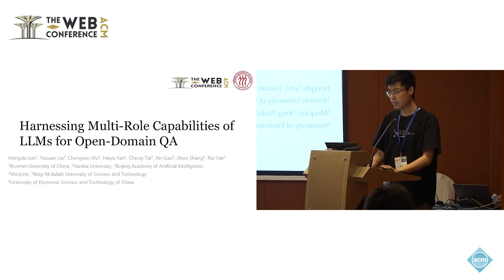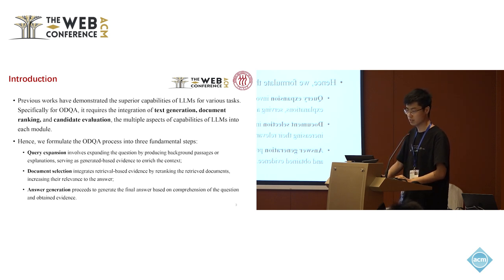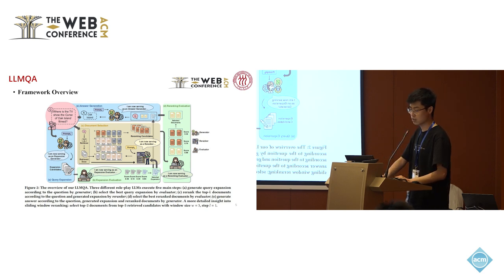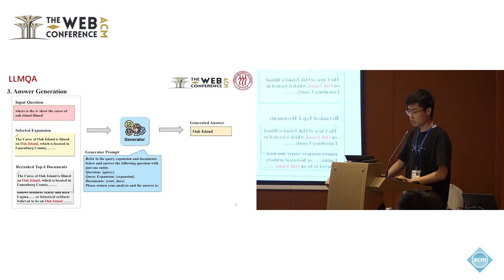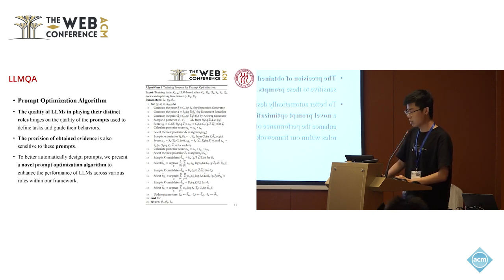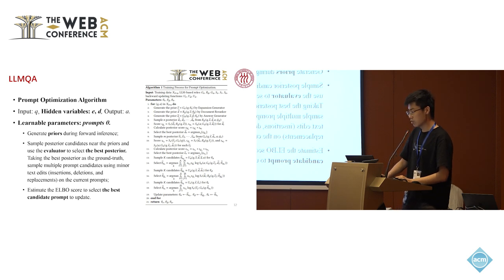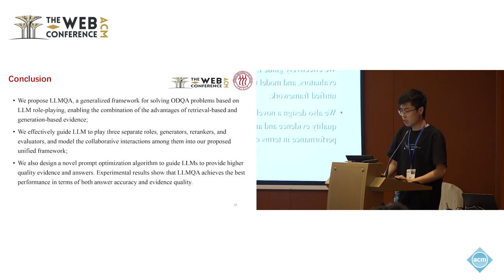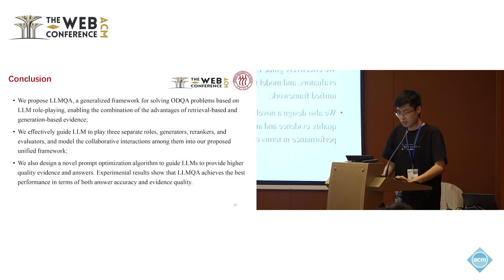Harnessing Multi-Role Capabilities of Large Language Models for Open-Domain Question Answering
Hongda Sun, Gaoling School of Artificial Intelligence, Renmin University of China, Beijing, China